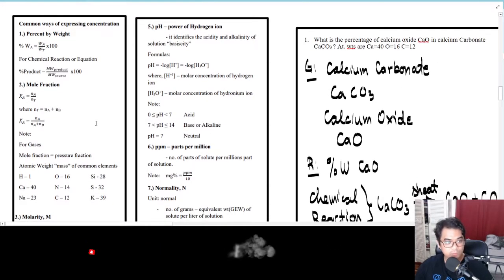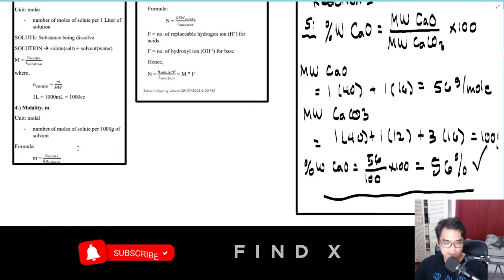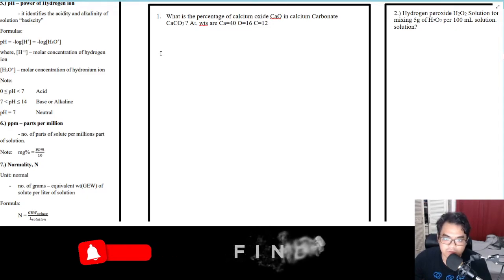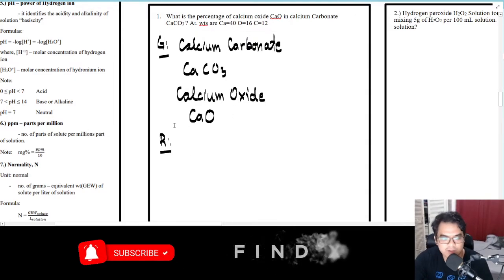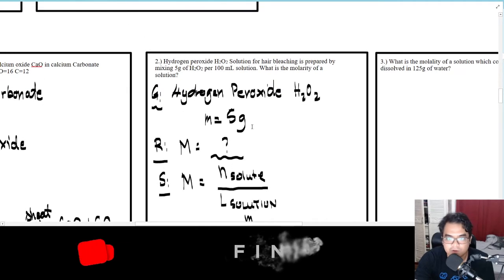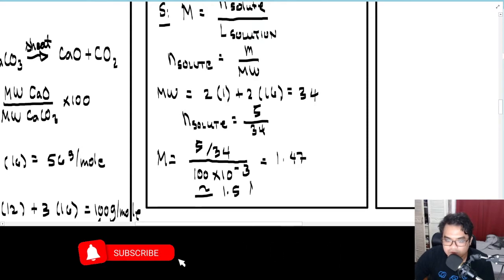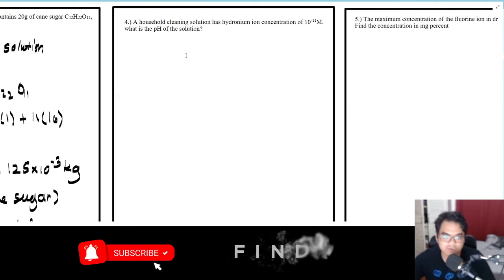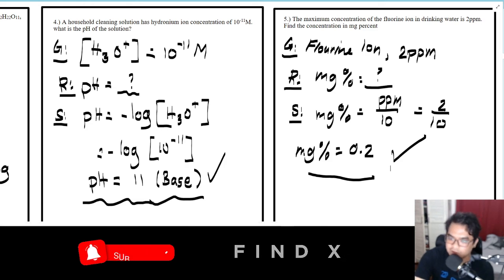Chemistry - Concentration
This is a series of video covering multiple topics in Chemistry. Links are all down below

Finally, I really hope that I was able to help you with trigonometry especially during this online classes!